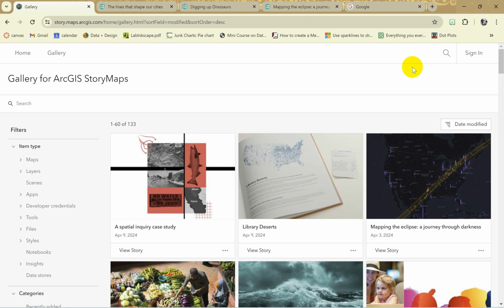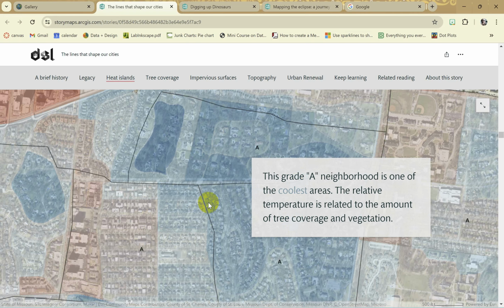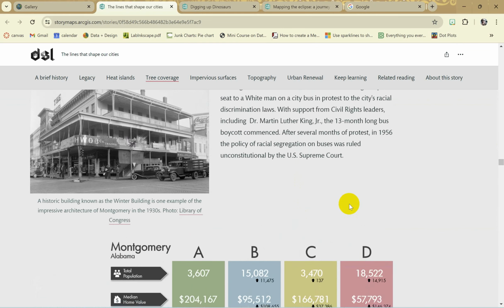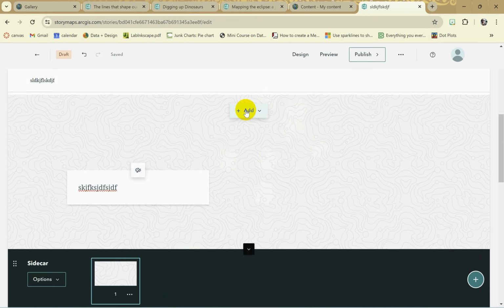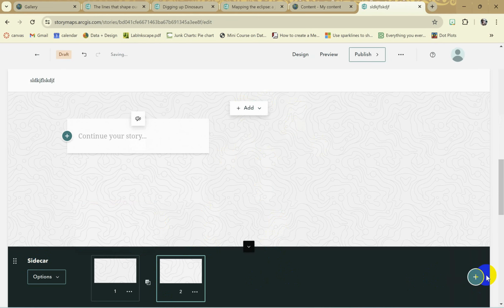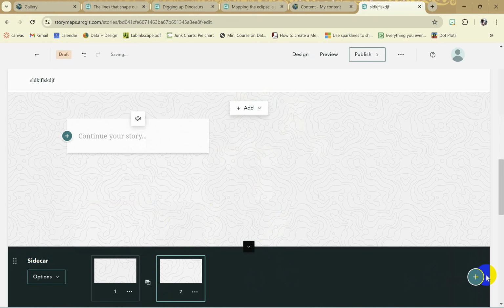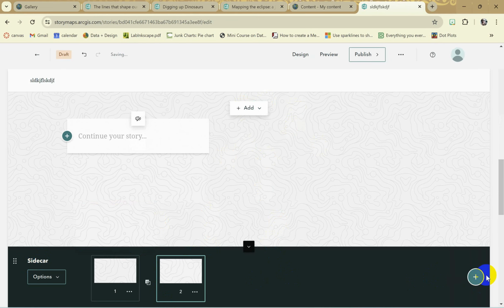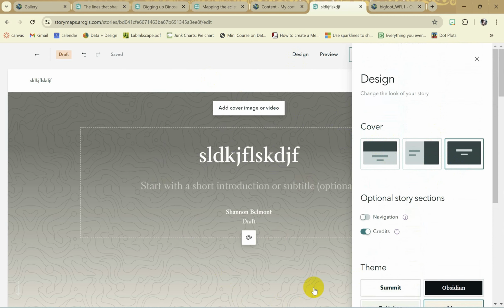Getting Started with Storymaps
00:00 Informal introduction to storymaps including:
02:35 Some of the navigation features of storymaps
05:00 How to get started, signing in
05:35 Your contents in ArcGIS Online
06:10 Storymaps App, working with the template
09:30 Moving map layers from ArcGIS Pro to ArcGIS Online
09:45 Creating static images for your storymap
11:18 Embedding interactive maps, sharing as a web map
13:25 Fixing errors when sharing web maps
16:40 Managing your web map
17:30 Navigating between ArcGIS Online and your Content and your storymap
18:44 Embedding the webmap and display options
19:34 Themes and Styles